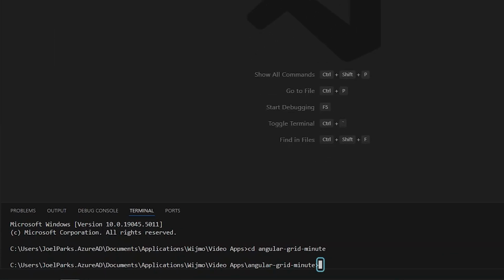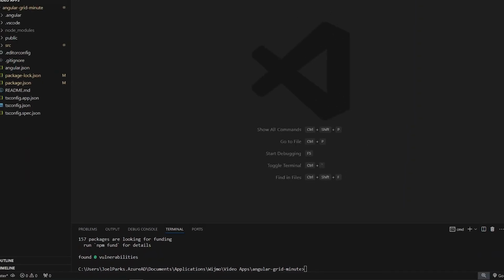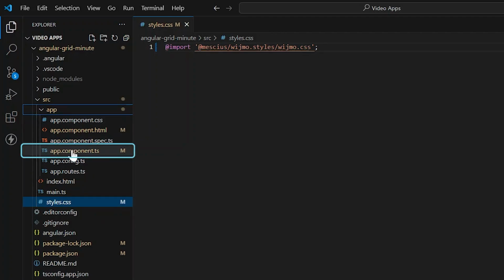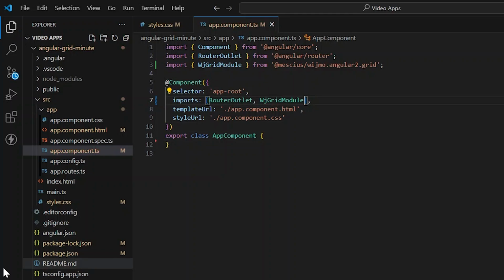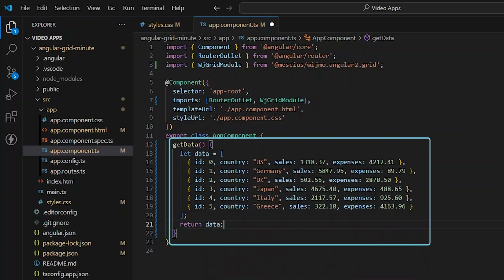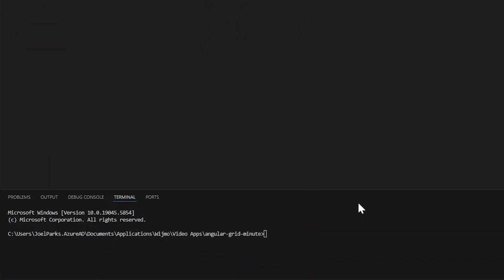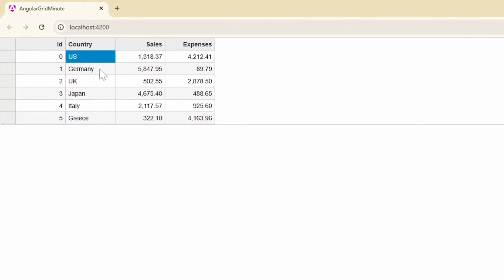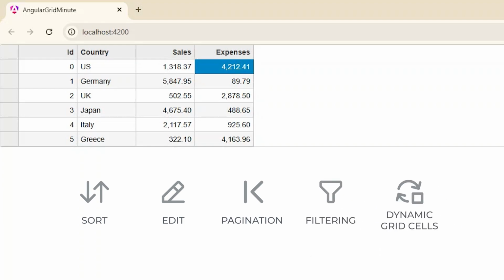How to Build an Angular Datagrid in a Minute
Learn how to build an Angular datagrid in your web application in just about one minute! This tutorial will show how to add FlexGrid, an Angular datagrid component, to a sample application. Flexgrid is part of Wijmo, a powerful suite of JavaScript UI components that allows for advanced features like charts and grids to be added to your apps quickly and seamlessly.